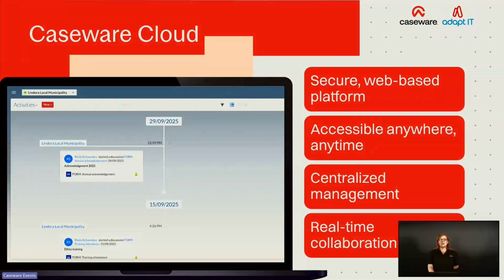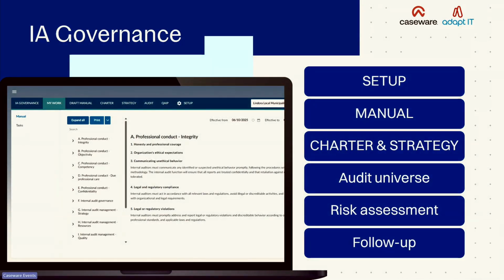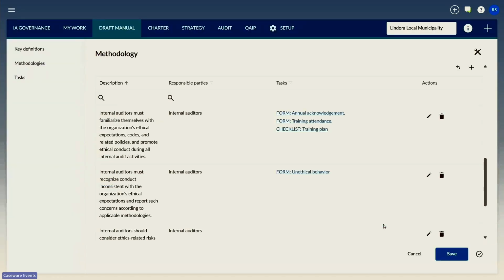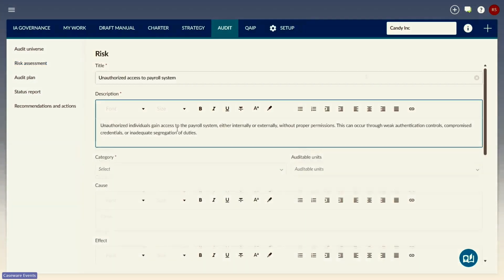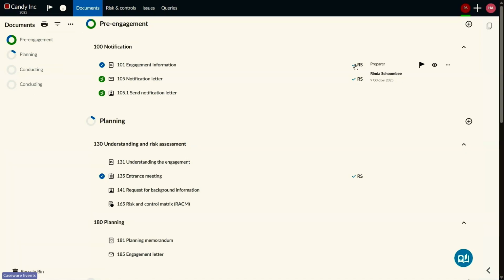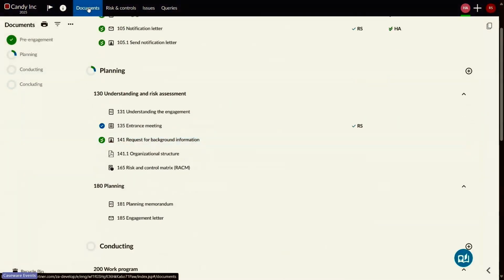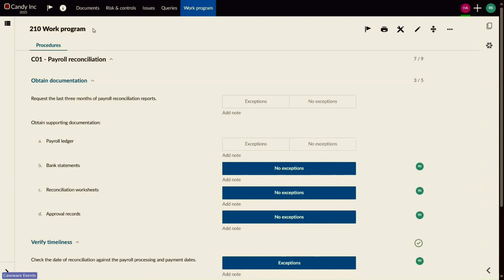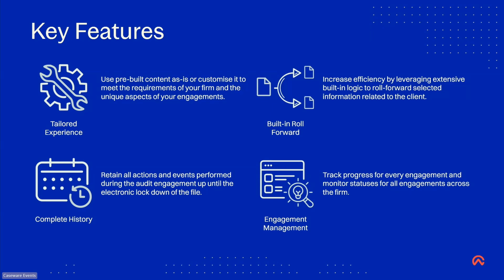Casware Internal Audit Demo Webinar | One Audit Ecosystem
Learn how Caseware Internal Audit turns fragmented audit processes into a single, auditable ecosystem.

In this live demo, learn how to manage every stage of your engagement from pre-engagement and planning to document requests, query management, methodology libraries, risk assessment, and evidence tracking, all within one connected platform.

In this session, you’ll discover how to:
• Simplify engagement management and automate evidence trails
• Strengthen compliance with globally aligned audit methodologies
• Enhance collaboration and accountability across teams
• Deliver audit-ready reports with total transparency

Transform how your audit team works — from reactive to insight-driven.